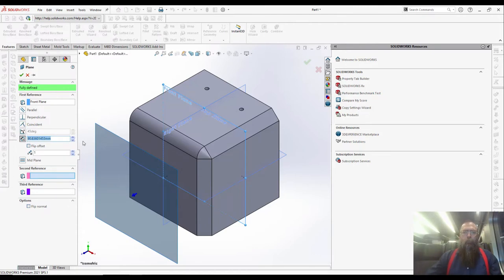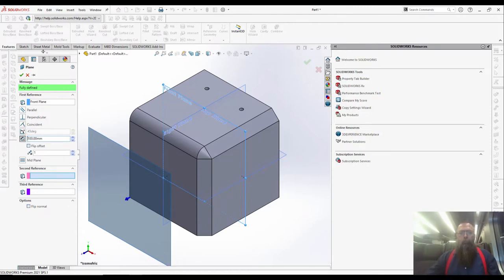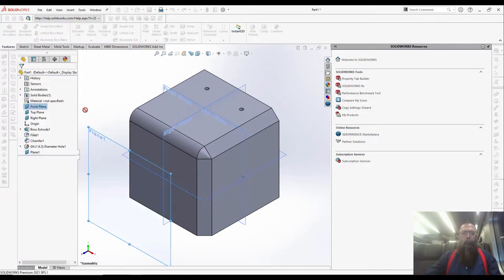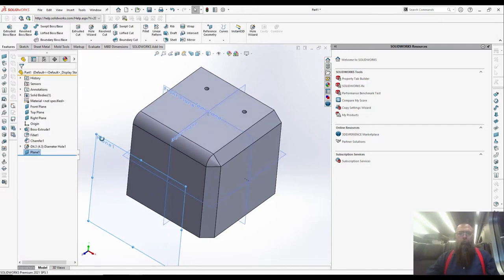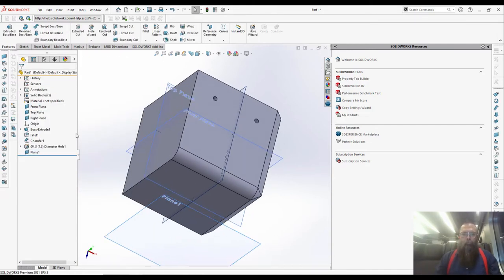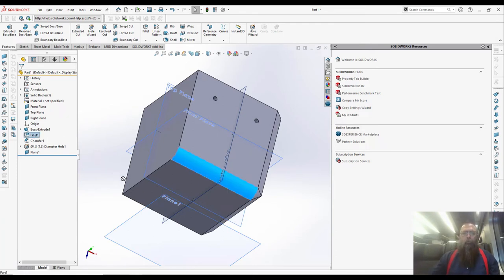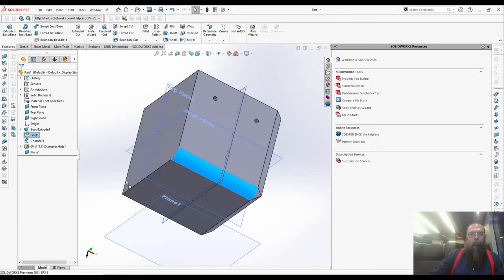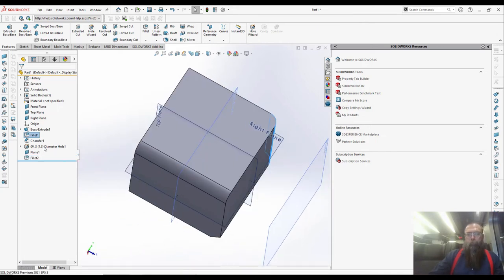SOLIDWORKS TUTORIAL: How to copy planes, fillets, chamfers and holes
In this week's tutorial, Lennart shows you how you can save time by copying planes, fillets, chamfers and holes.